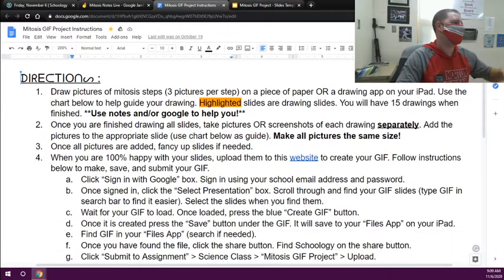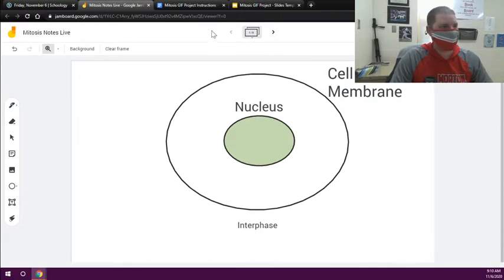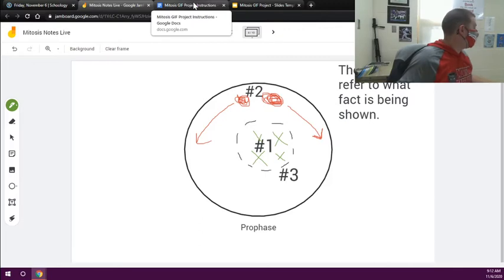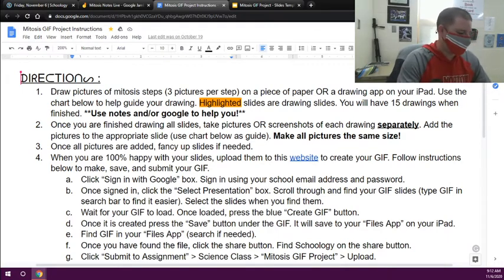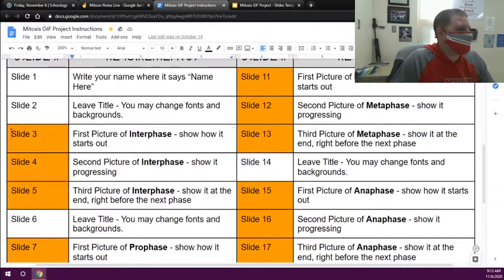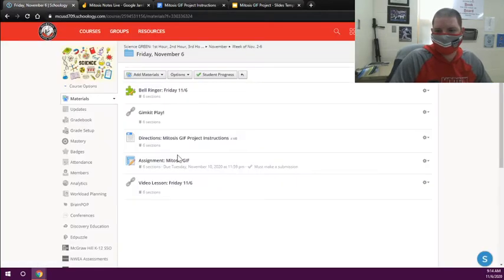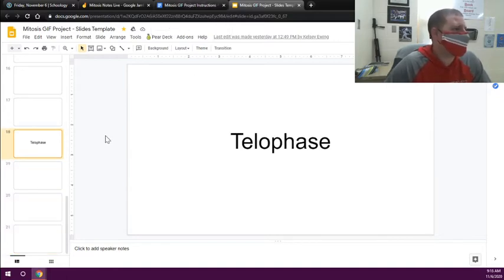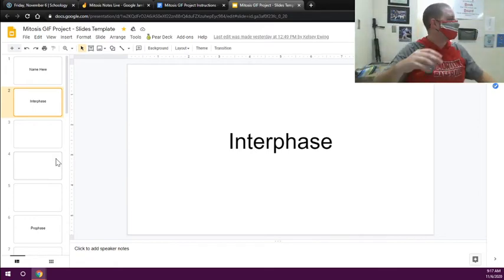Science Lesson: GIF Project Directions